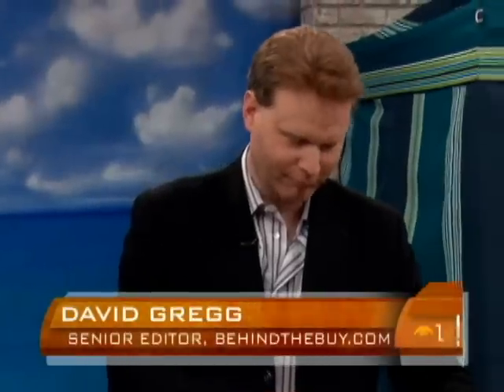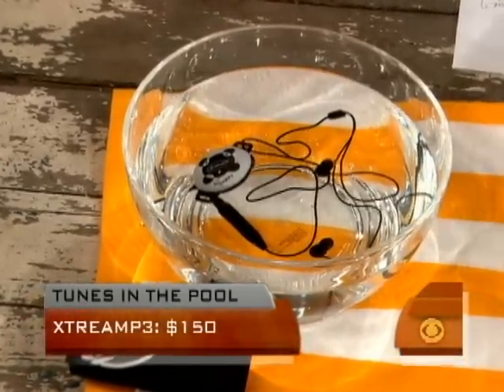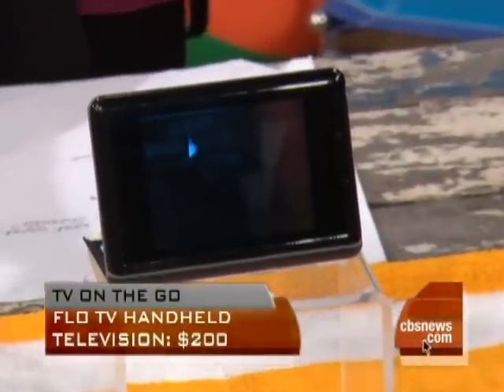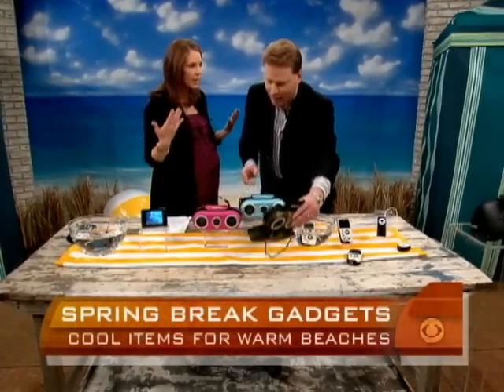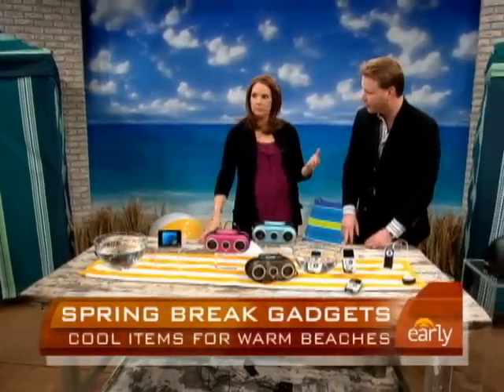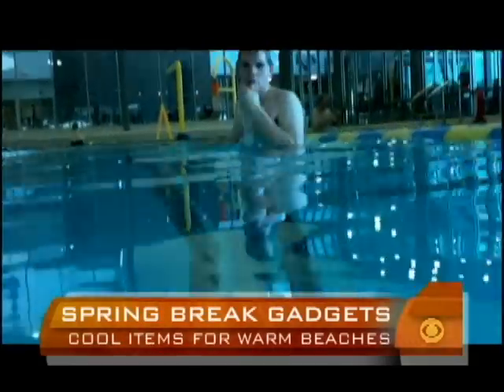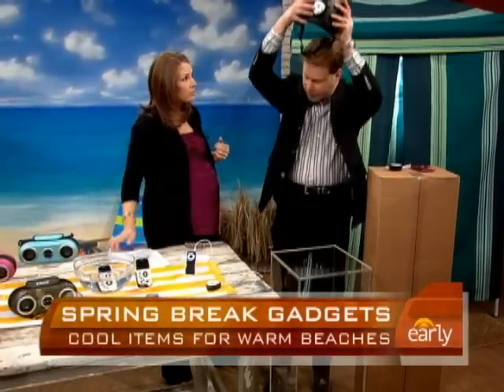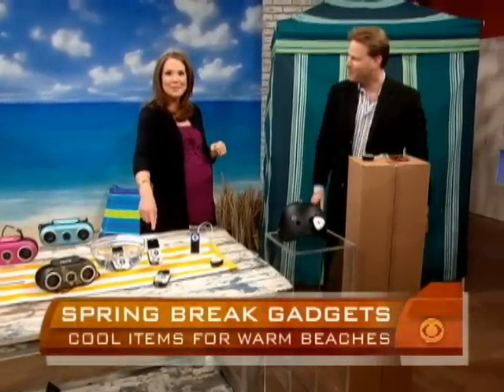Spring Break Gadgets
Behindthebuy.com's David Gregg previews the latest portable and water proof electronics for the beach, under water and travel just in time for Spring Break.